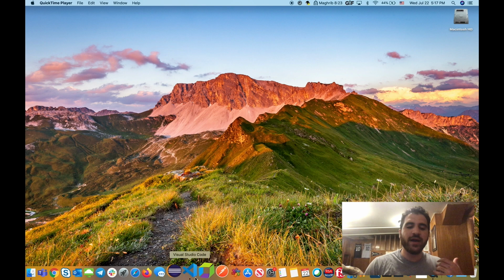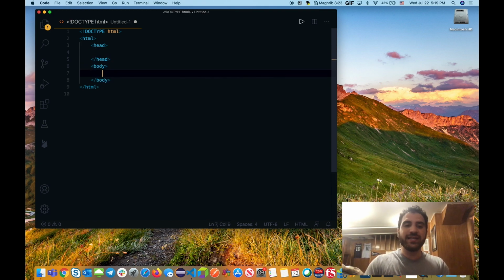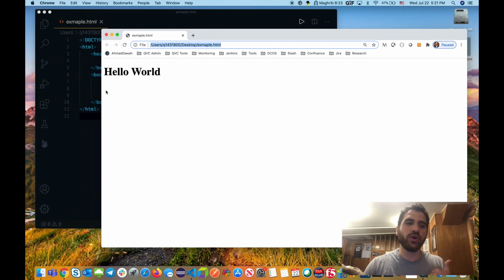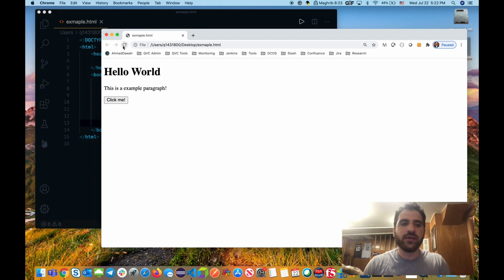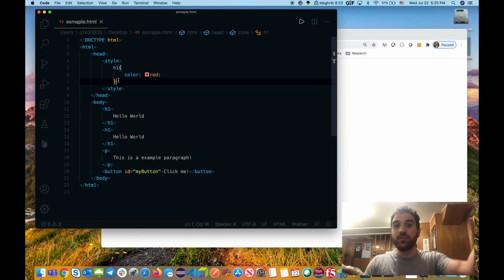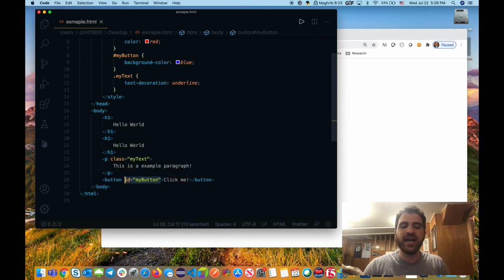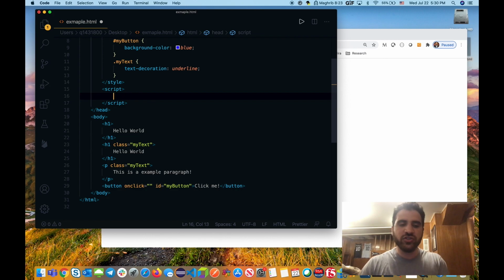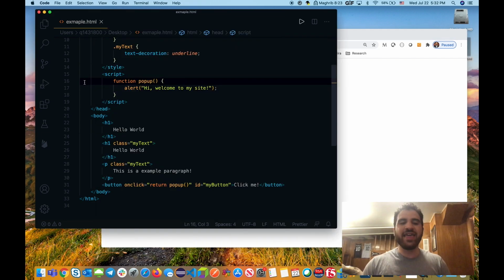Learn HTML/JS/CSS - Lesson 04: Recap of Lessons 01-03 || Ahmad Hammoudeh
This video is a recap of all the cool things we learned so far in Lessons 01-03! Let's take a second to review everything we covered before we move on.